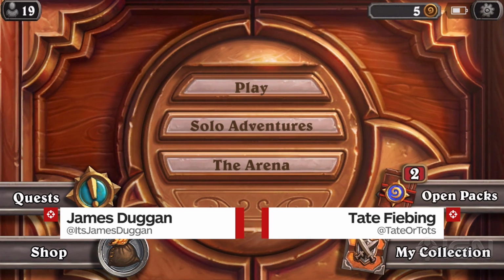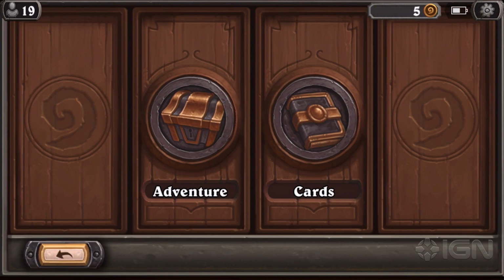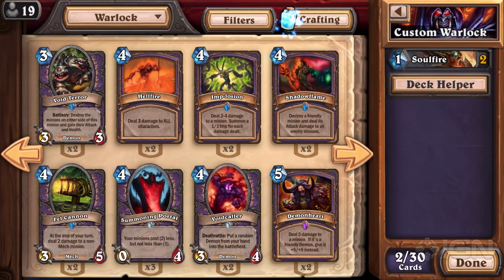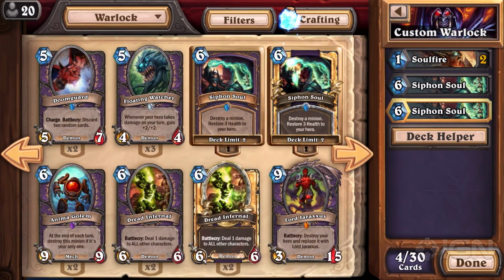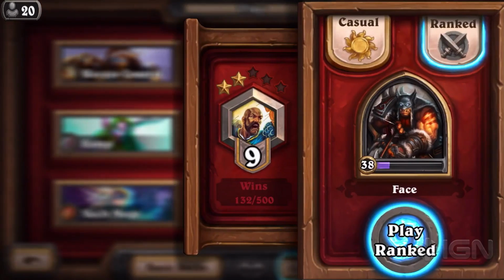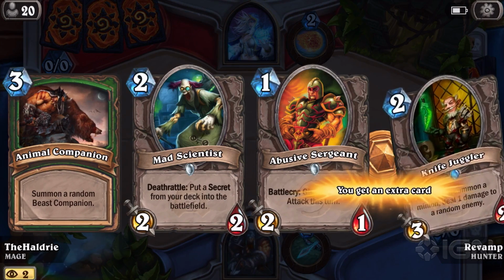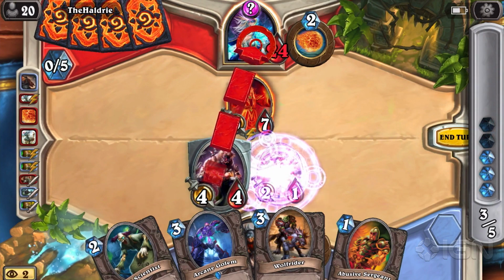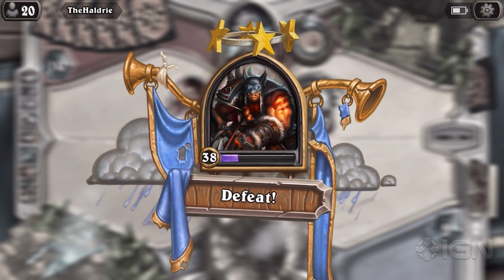Hearthstone on iPhone First Look - IGN Plays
Our first impressions of Hearthstone on an iPhone 6 Plus.